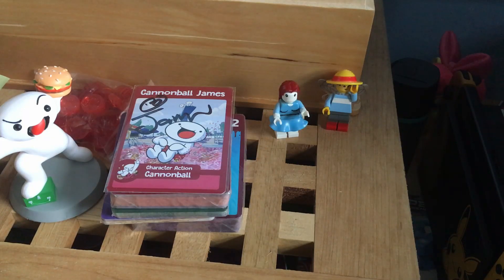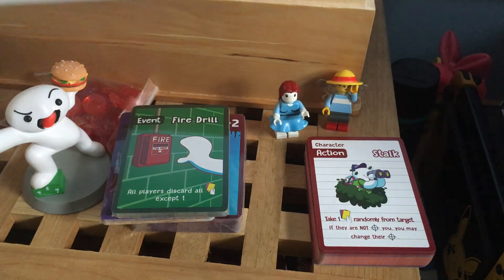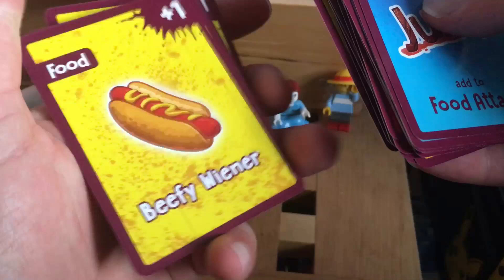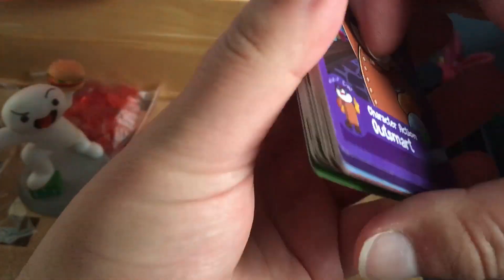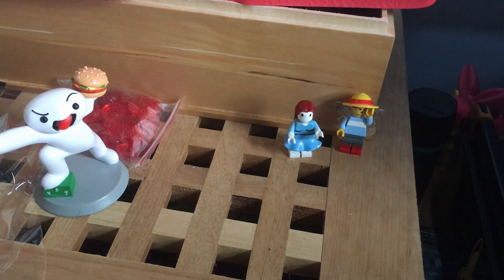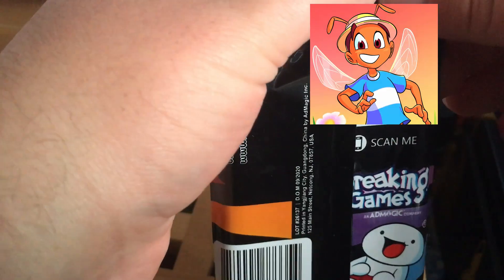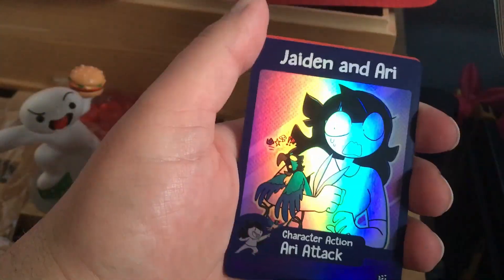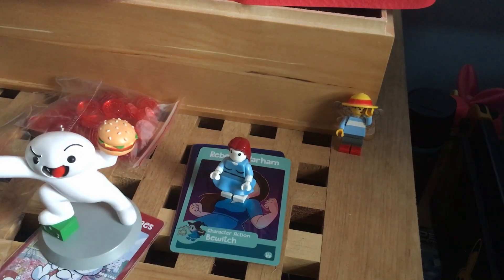Cafe Chaos unboxing Pt2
Part 2 of something different, looking closely at the cards that I got in Cafe Chaos